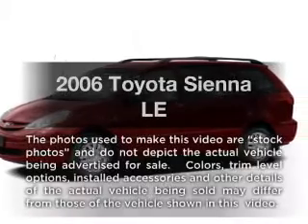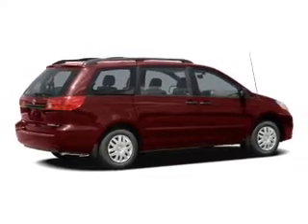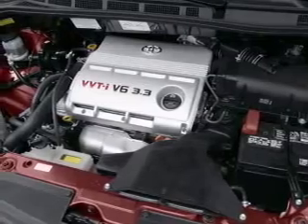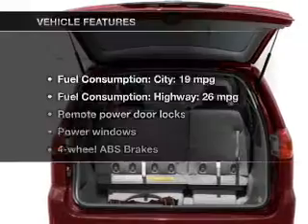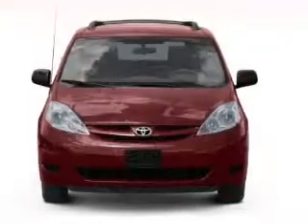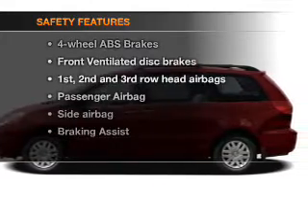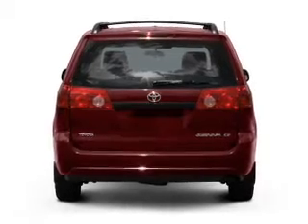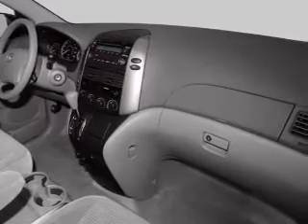2006 Toyota Sienna - Leesburg FL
Year: 2006
Make: Toyota
Model: Sienna
Trim: LE
Engine: 3.3 liter 6 cylinder 24 valve
Transmission: 5-Speed Automatic
Color: White
Mileage: 84079
Address:
8629 US Hwy 441